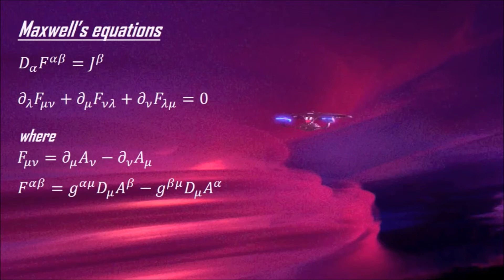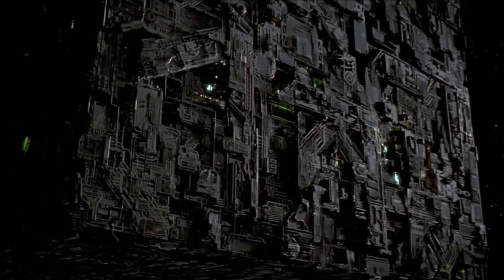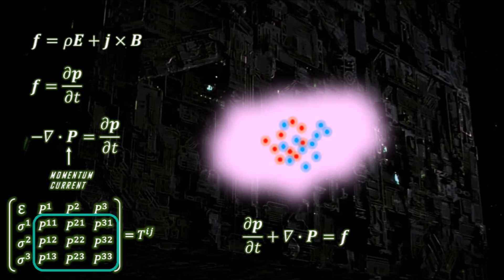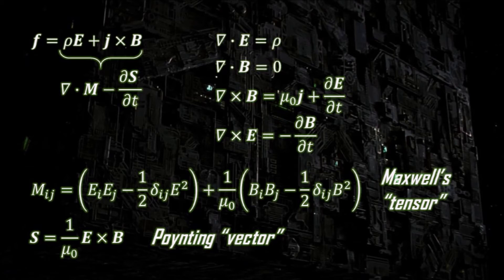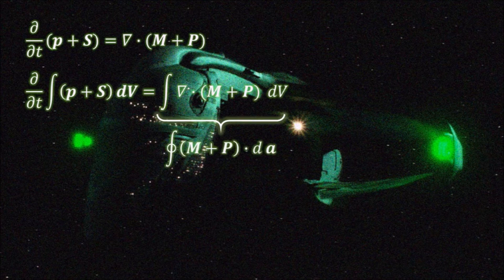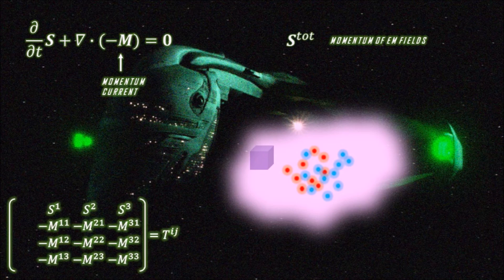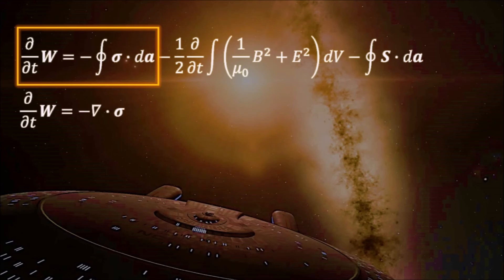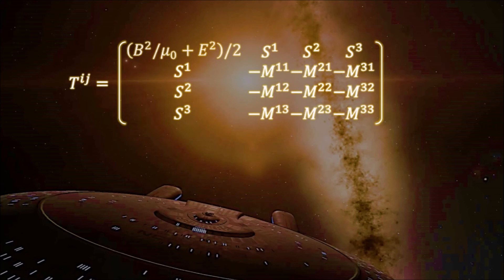The electromagnetic energy-momentum tensor